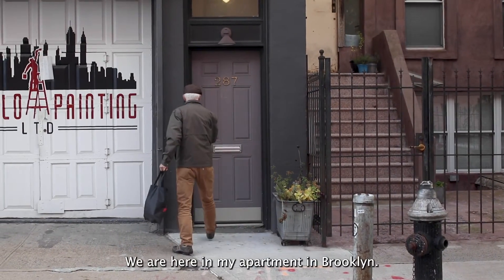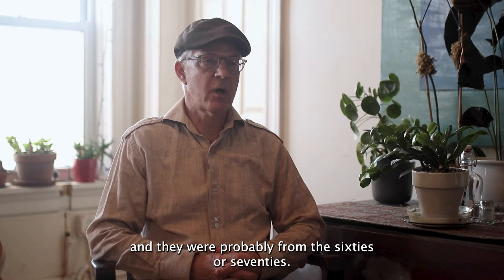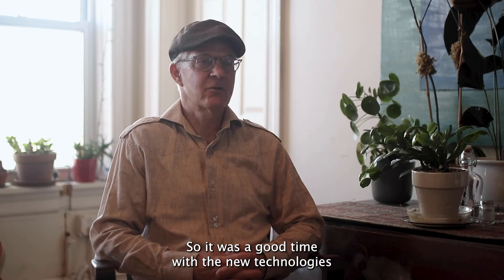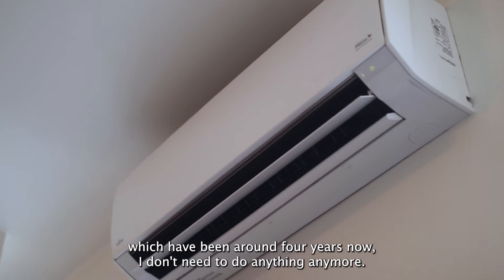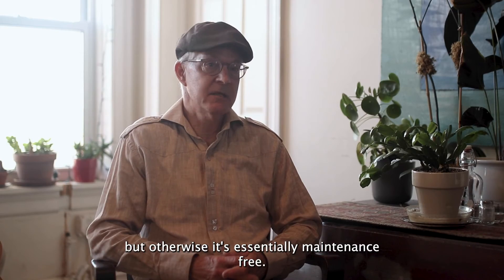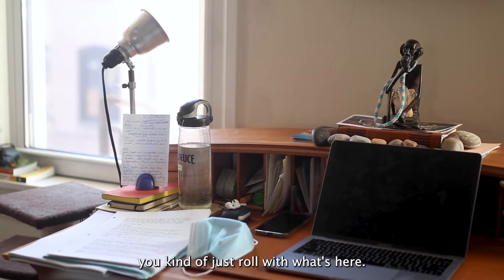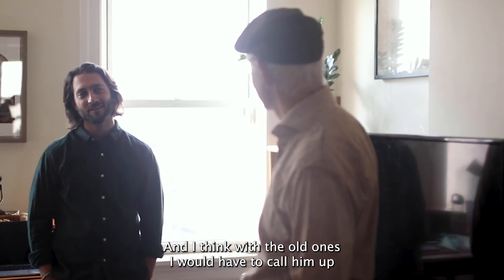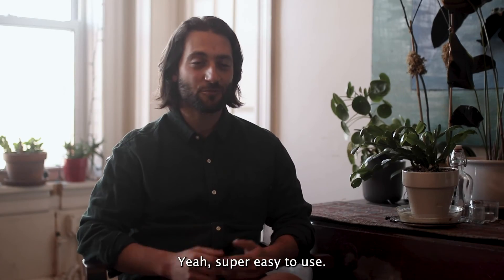Living With Cold Climate Heat Pumps: Hear From a Building Owner and a Tenant | BlocPower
What's it like to live with a heat pump in a cold climate? In this video, you'll hear from a building owner and tenant who share their experience after making the switch from a gas powered system to electric.

Did you know that 20 million households purchased heat pumps for home heating in 2019 (50% U.S. market growth since 2015), and they've become the top choice for new construction?

This proven technology excels in cold climates, can save you money on energy bills and will keep your home or building at precise temperatures in any season. Did we mention it also improves your indoor air quality?

If you're ready to see if your building is a good match for BlocPower's work, go to intake.blocpower.io and tell us a bit more.

If you're are interested in investing in the work that we do, please consider contributing to our crowdfunding effort